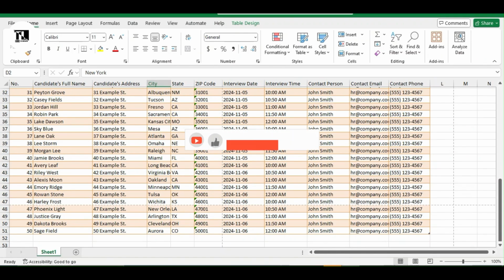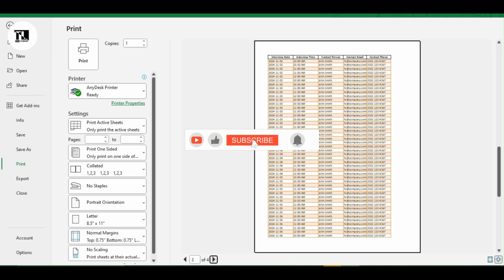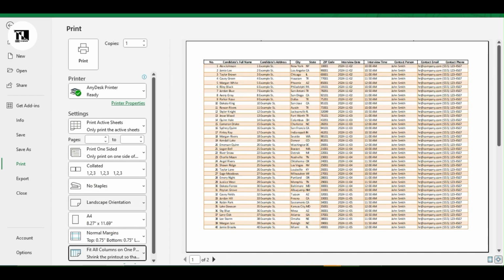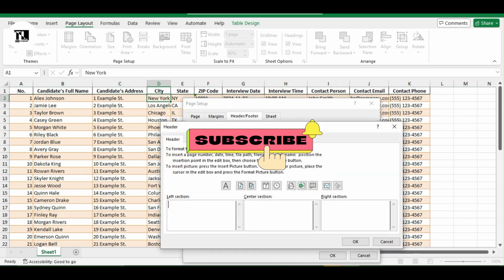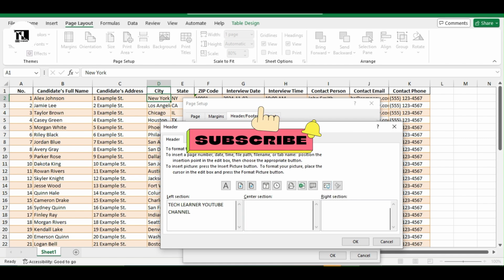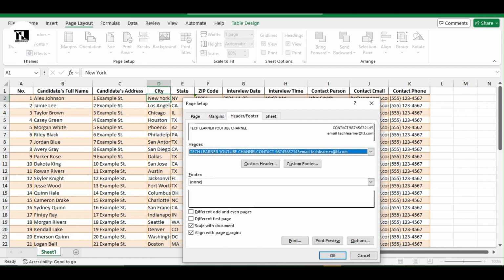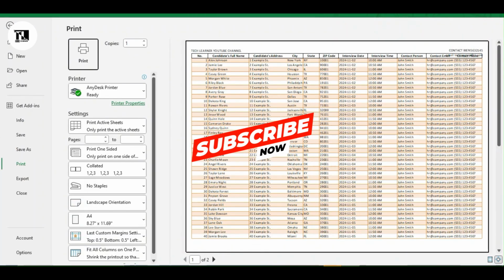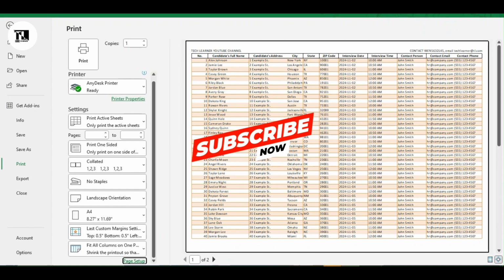MS EXCEL Printing tips | TECH LEARNER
MS EXCEL Printing tips
Printing and Exporting as PDF